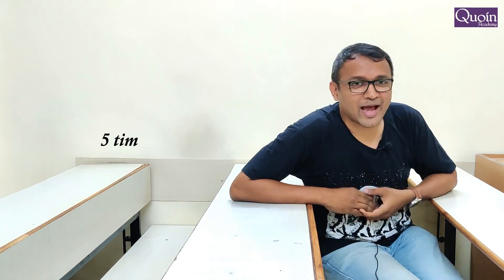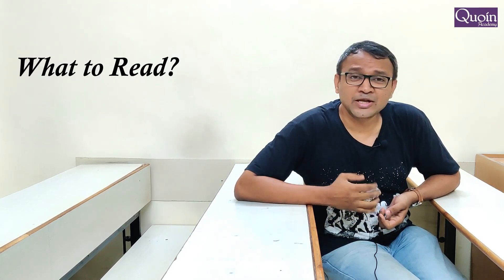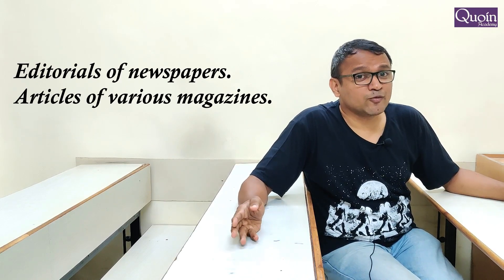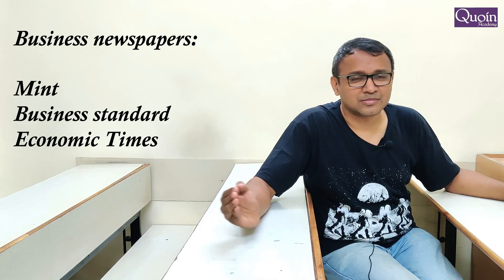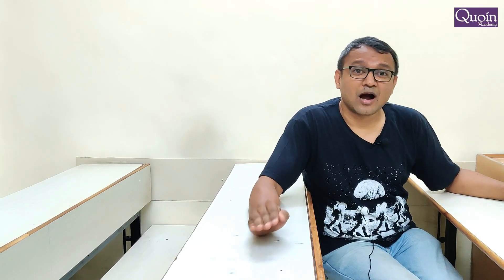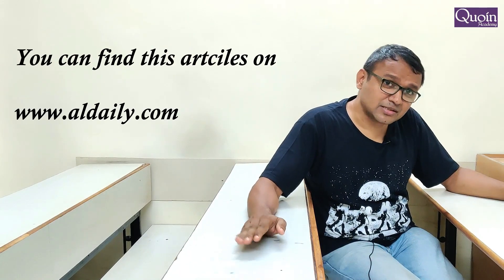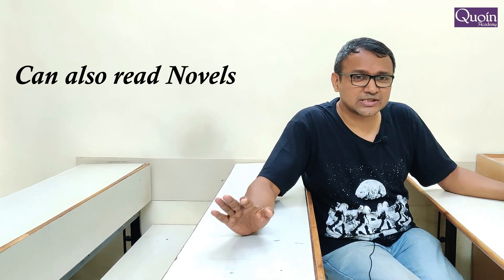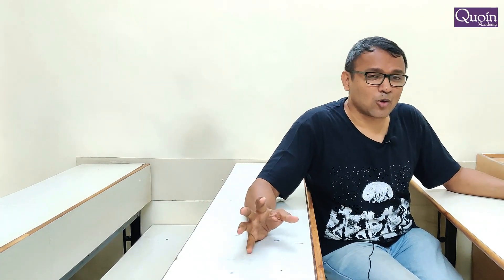What to read in last few days ? | VARC | Patrick D'souza | 5 times CAT 100%iler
Reading is needed to improve CAT scores. What to read is important then to do well. Watch the video to understand what sources are good for reading

Check the 'Test Series' Section and buy the Package you want.